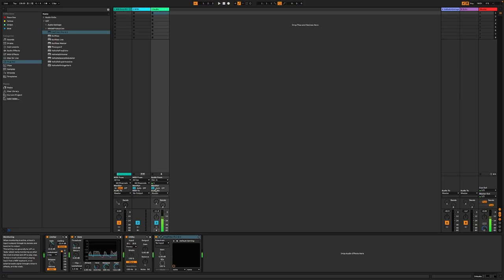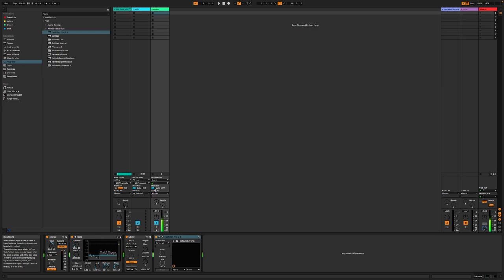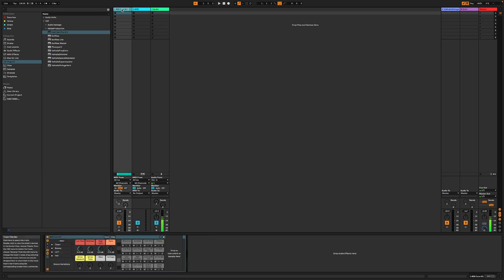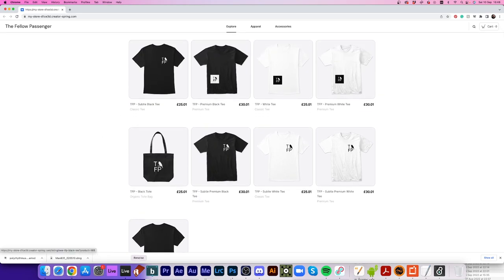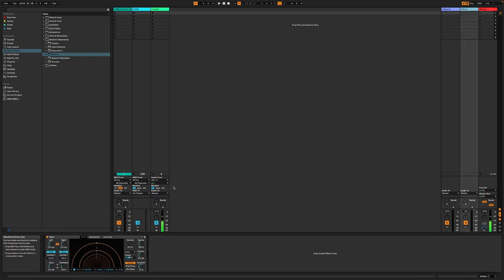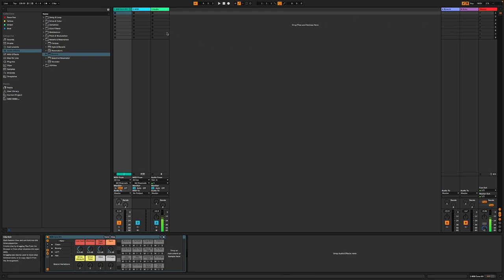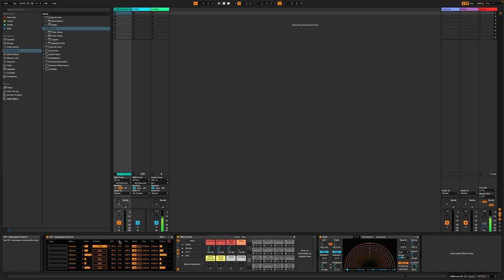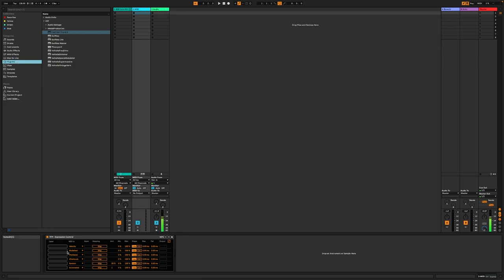Generative Music Techniques Tutorial in Ableton Live, Effects, effect chains & glitch idm modulation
Hi, I am the Fellow Passenger, thank you for checking out my channel.
In this video, we are exploring effect modulation breathing new life into the Ableton stock effects as well as using some fantastic free 3rd party VST plug-ins. I hope it will inspire your next IDM glitch electronica excursion.

Here are a bunch of the free VST plug-ins I either use or mention in this video: